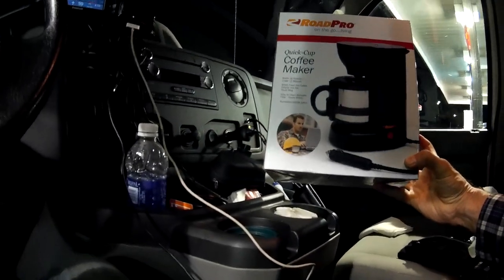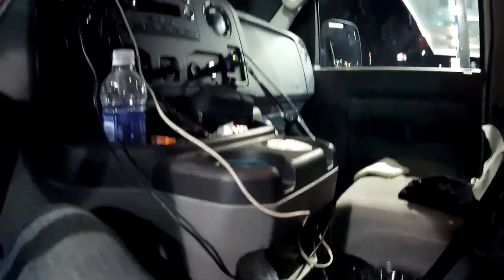12v Coffee Pot Vandwelling walmart boon docking road trip home.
Walmart parking lot boon docking, new 12v coffee pot for the van. Chief and I made it home safe and sound back in the city. Boston Terriers rule! Stopped by grandma's and a buddy's place then Headed home.